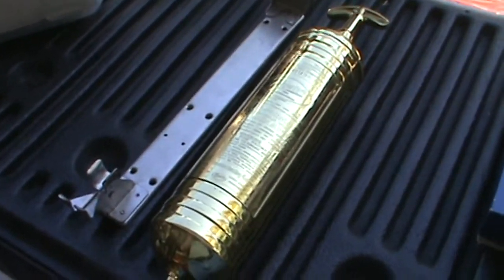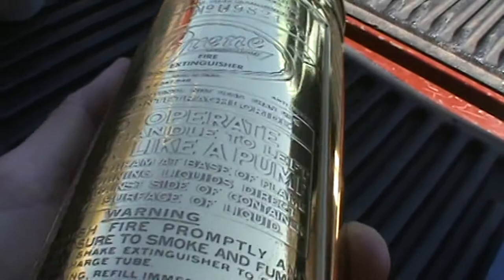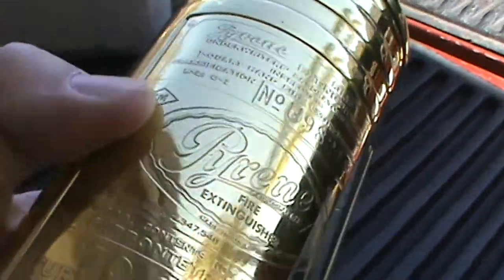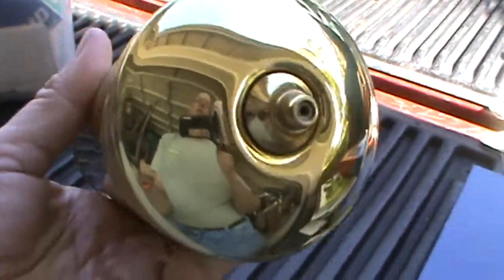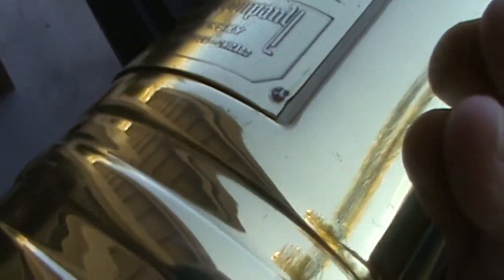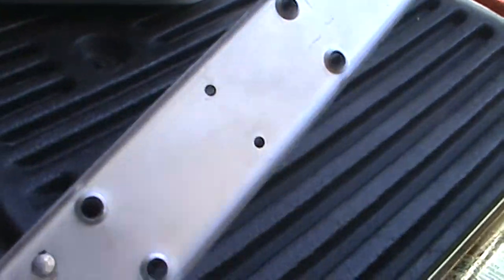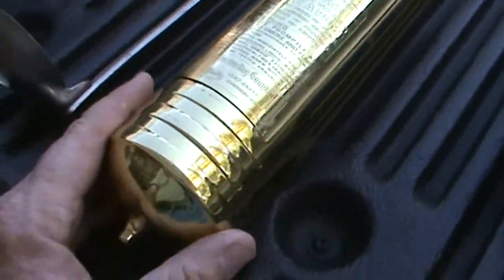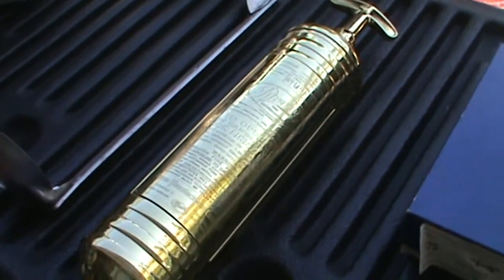1930's Brass Pyrene Fire Extinguisher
You will find me at one of these fine interweb locations!